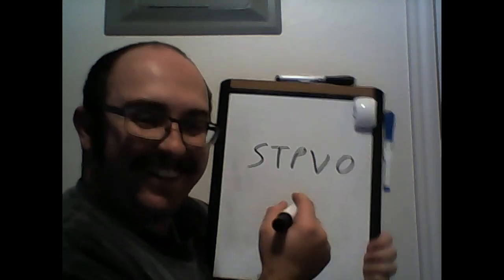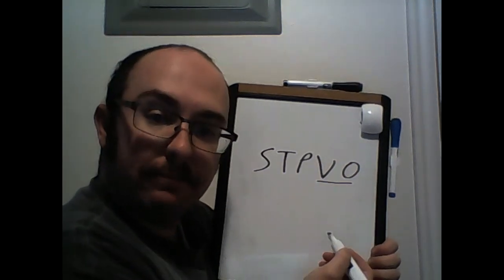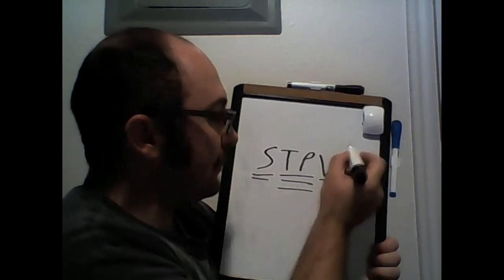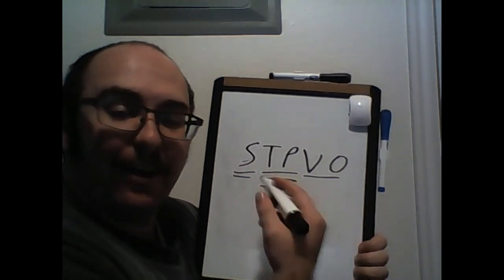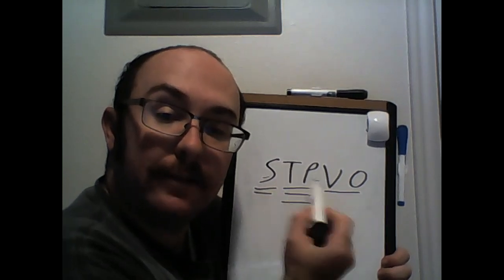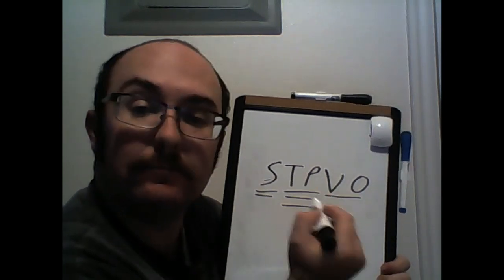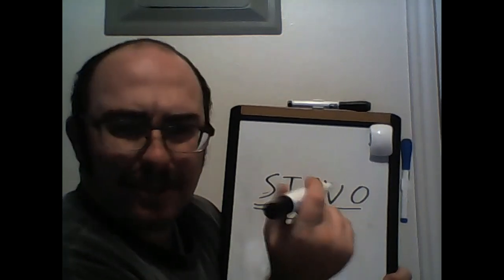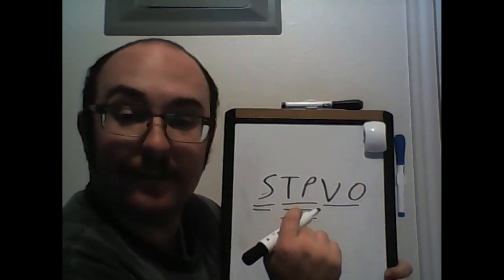Chinese with Pei: Mandarin Sentence Structure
How Mandarin Chinese sentences are organized.